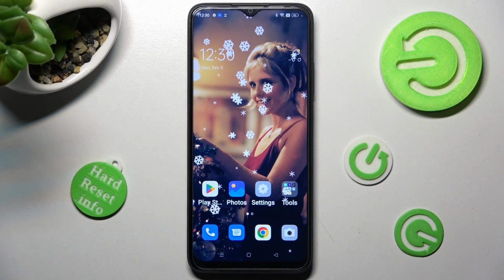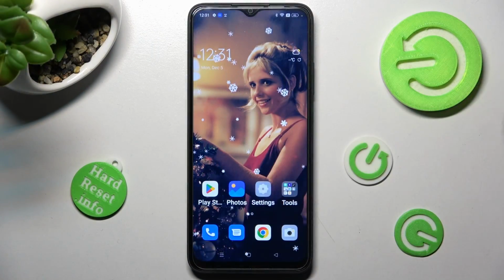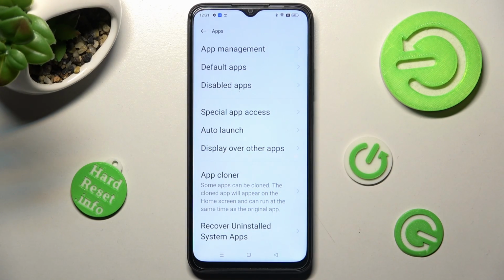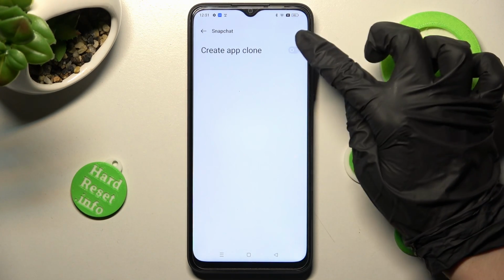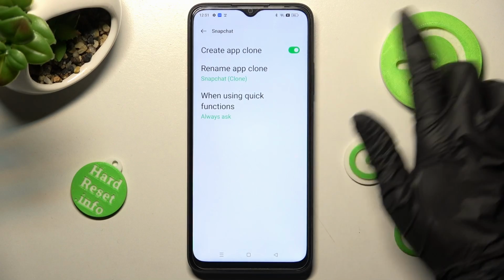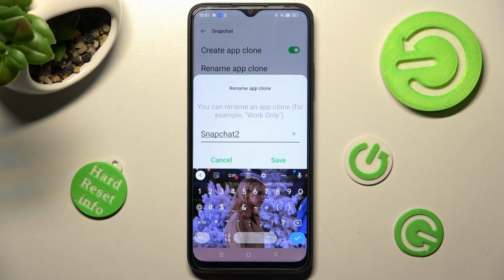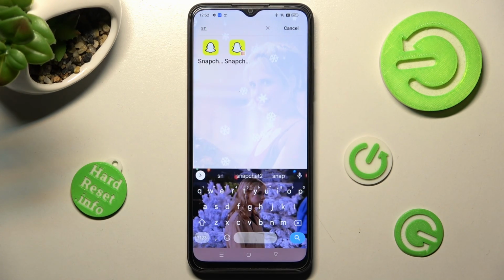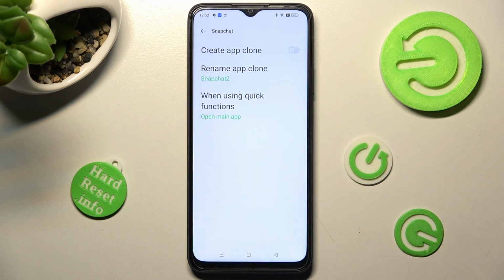How to Clone Apps on OPPO A17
Find out more info about OPPO A17:
After you create a clone app, that app will be running independently of the original app. Due to adaptation issues, the performance of the app clone may differ from the original app. You can clone up to two apps at the same time. Follow our steps and do it successfully. Visit our YouTube channel if you want to know more about OPPO A17.

How to clone apps on OPPO A17? How to use app cloner on OPPO A17? How to clone app on OPPO A17? How to create app clone on OPPO A17? How to rename app clone on OPPO A17?